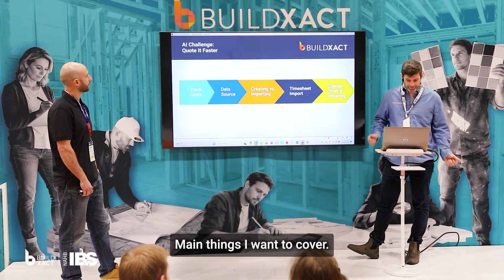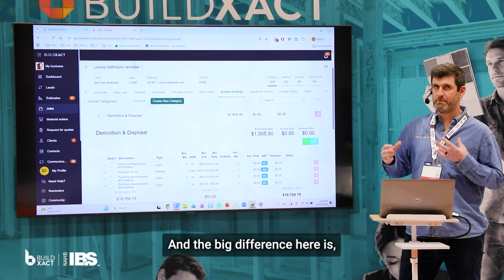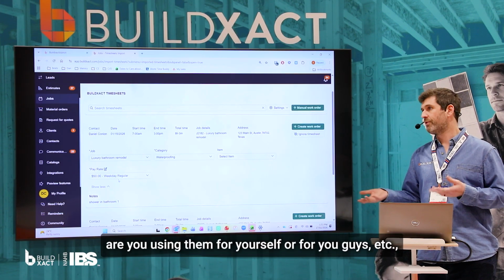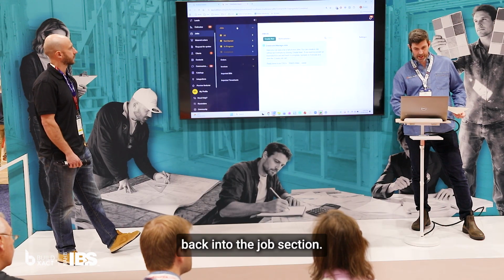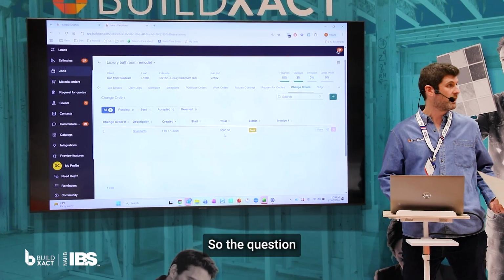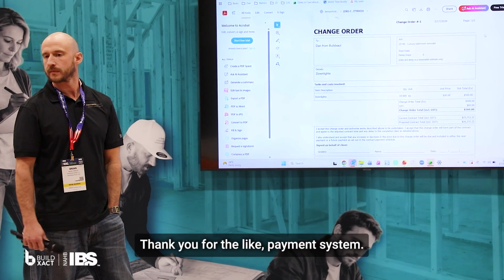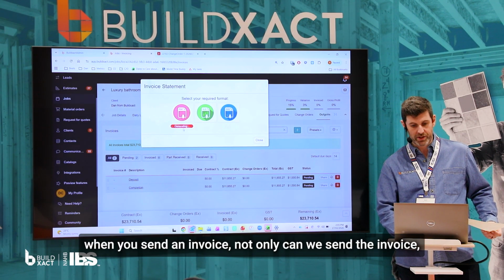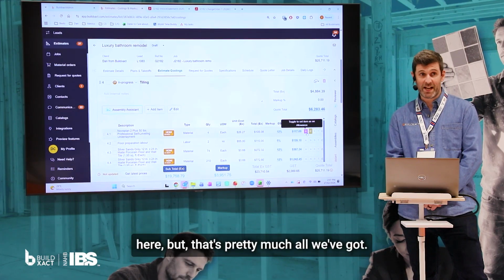Next Level Cost Tracking | IBS 2026 Day 1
IBS 2026 Speaker Session with Dan Conlon, Director of Customer Ops, Buildxact and Brian Yambor, General & Mechanical Contractor, Precision Homes